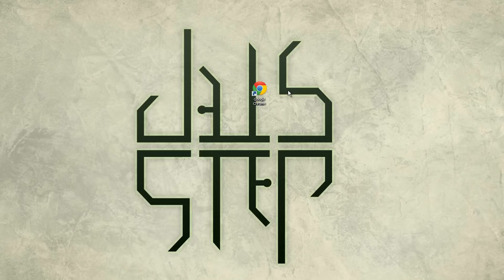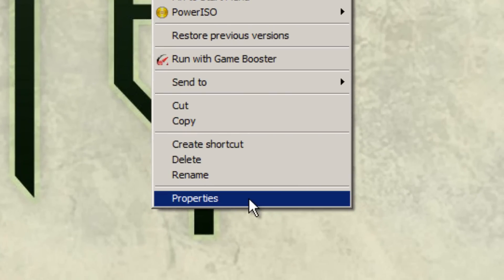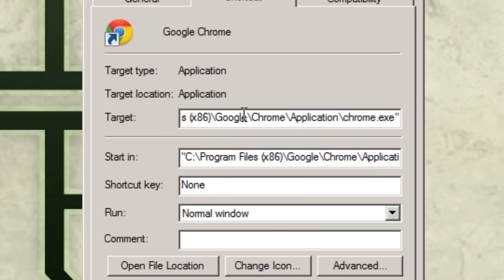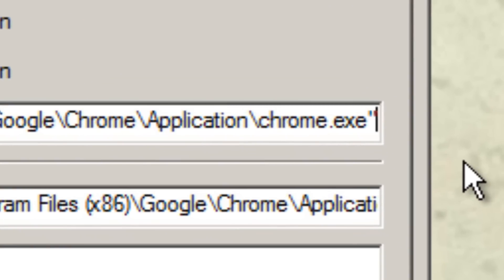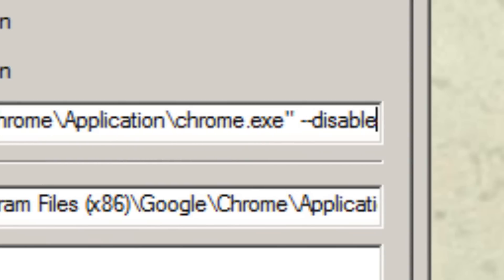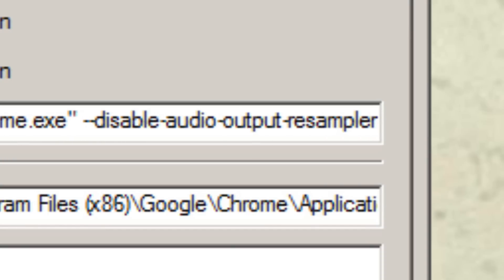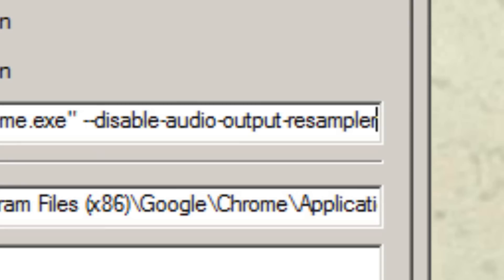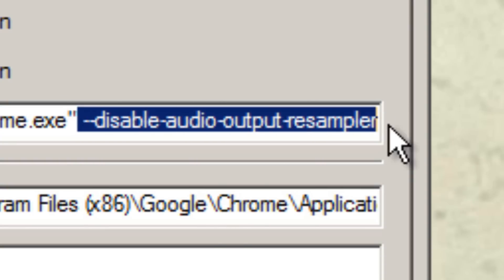Chrome 5.1 Sound Fix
NOTE: Thanks to Florent Françoise for the other idea. If the method in the video does not work for you, please use --force-wave-audio instead. If neither of the above work, try --try-supported-channel-layouts. If not even that works, switch to Firefox.
Just a quick fix for Google Chrome's surround sound issue.